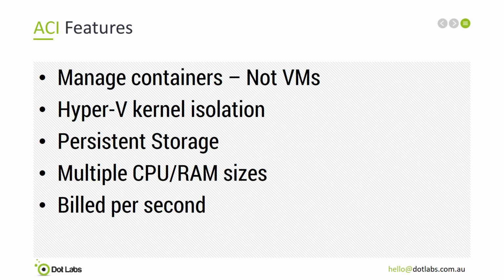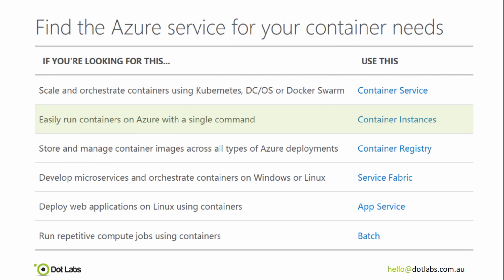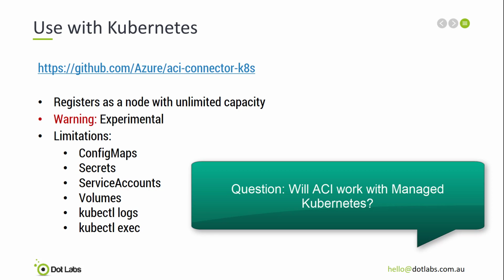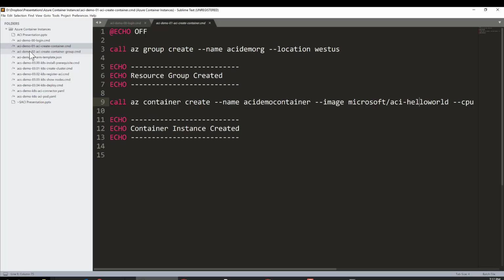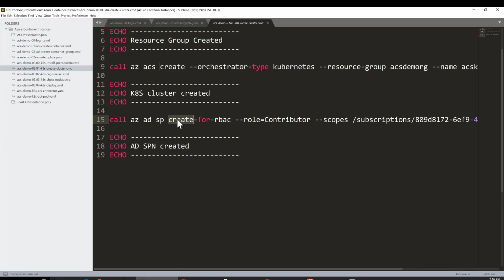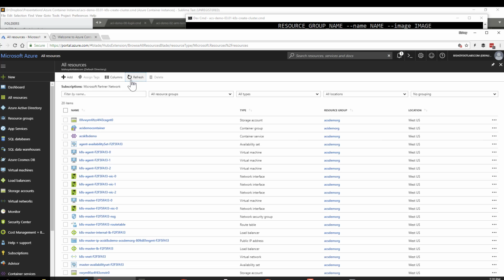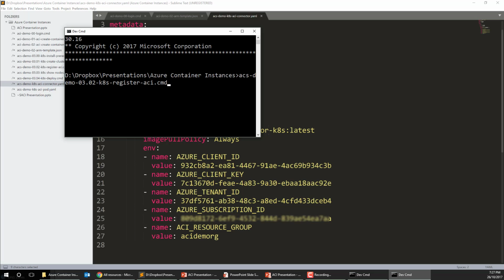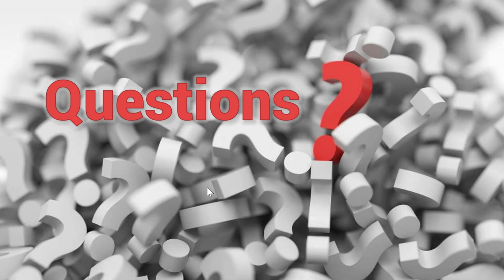Azure Container Instances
Azure continues to expand the ways you can build and host solutions with its introduction of Azure Container Instances (ACI).

Learn how to deploy your containers without managing infrastructure. Test and deploy workloads faster with Azure Container Instances (ACI).

We will map out the features of ACI and when/how to use it with other Container toolchains and orchestrators like kubernetes. The session will have a few hands-on quick demos on various deployment scenarios.